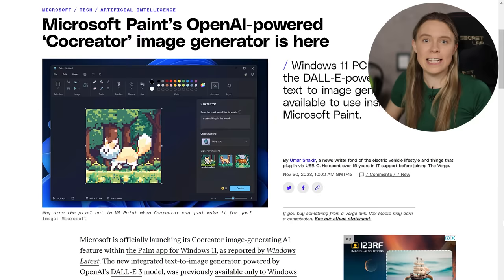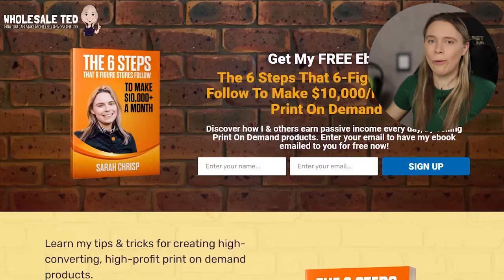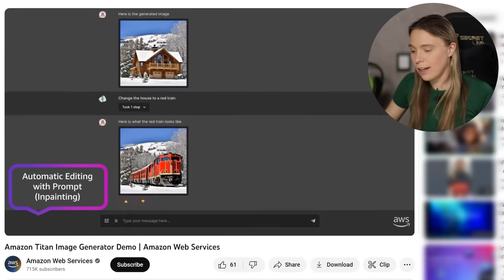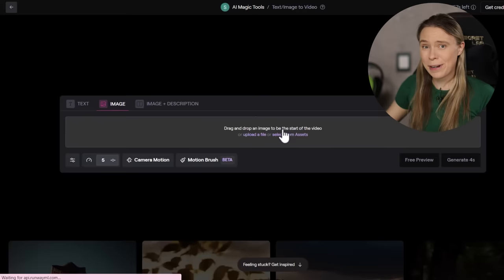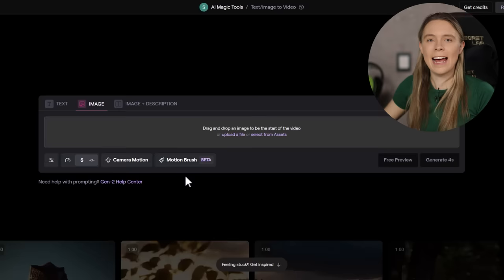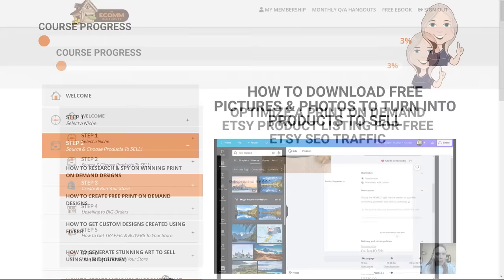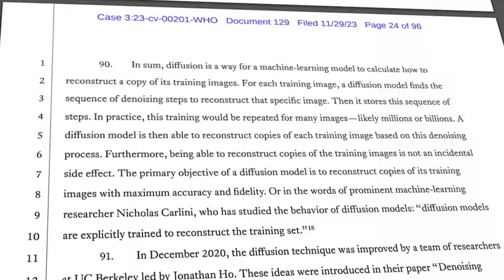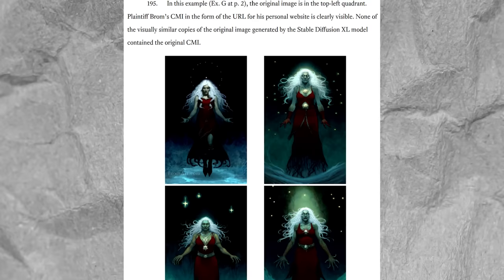HUGE Print On Demand News You Probably Missed....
HUGE Print On Demand AI news update! A major new AI art lawsuit, Amazon's new Titan Image Generator - plus more big updates.

WANT MORE VIDEOS? CHECK THESE OUT!

VIDEO CHAPTERS:

0:00 Print On Demand AI News Highlights
0:36 Get DALL-E 3 For FREE With Cocreator
2:27 Amazon's New Titan AI Image Generator
4:52 Create Photo Video Product Mockups With Runway GEN-2 AI
7:59 Video Sponsor
8:29 The MAJOR New AI Art Copyright Lawsuit Against Midjourney & Stable Diffusion

* The latest Print On Demand news
* The latest updates in AI tools & technology
* The latest updates on Etsy, RedBubble & other marketplaces
* The latest trendy, high-profit products from Print On Demand companies like Printify & Printful